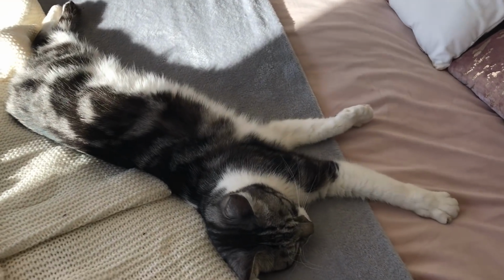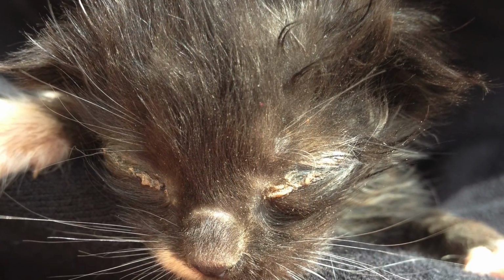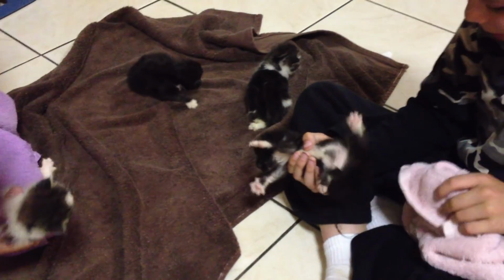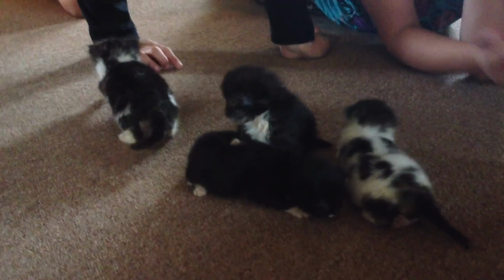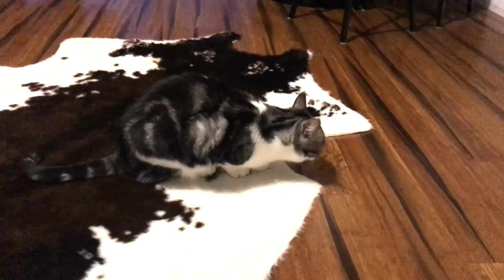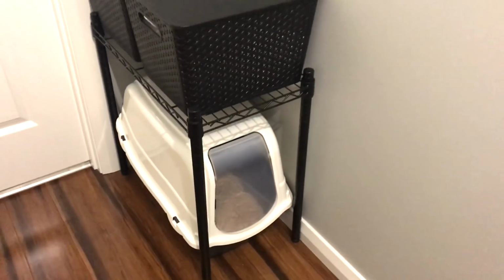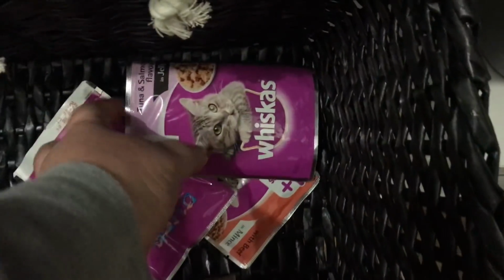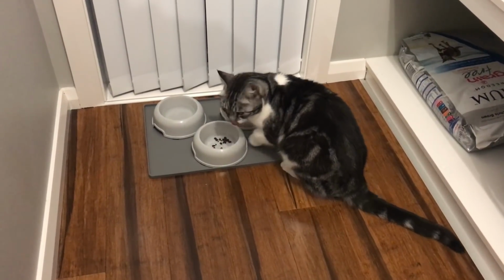INTRODUCING EMILY | From Abandoned to Adored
Introducing Emily. her story from being abandoned and unloved to finding a spot in our home and our hearts.

MY HUSBANDS YOUTUBE CHANNEL:  MIKE'S MAN CAVE

MY DAUGHTER'S YOUTUBE CHANNEL: JESSIE JORDEN